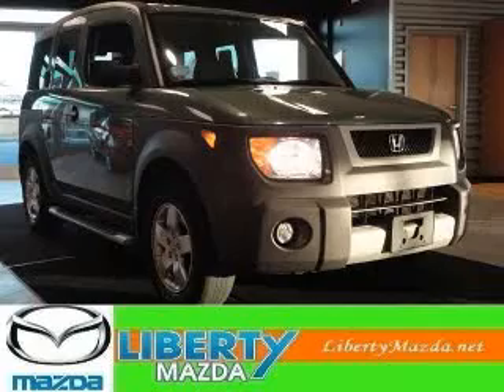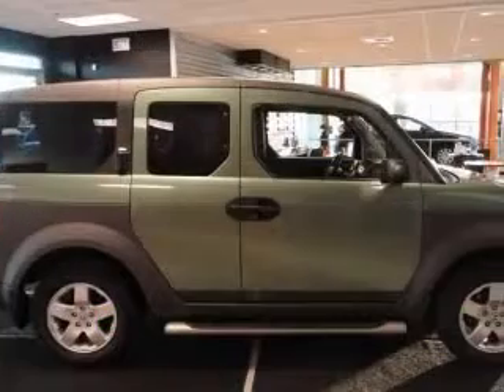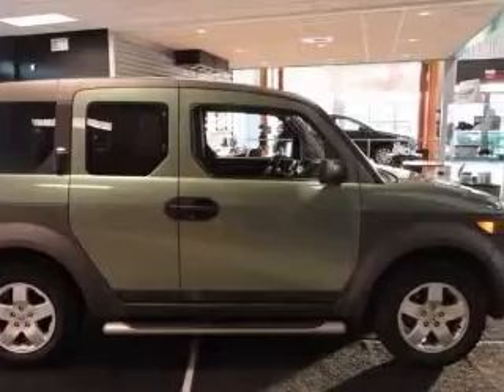2003 Honda Element Liberty Mazda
Liberty Mazda

2003 Honda Element EX w/Side Airbags
Engine: 2.4L 4 cyls
Trans: Manual 5-Speed
Color: Galapogos Green Metallic
Mileage: 91,664